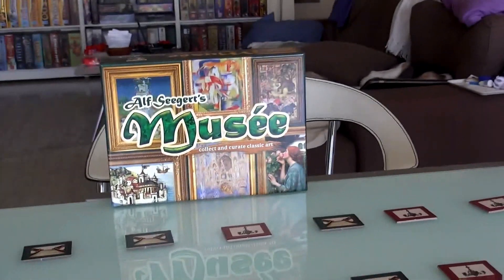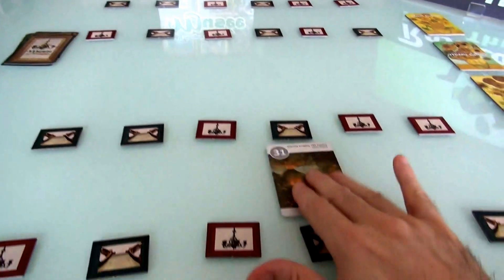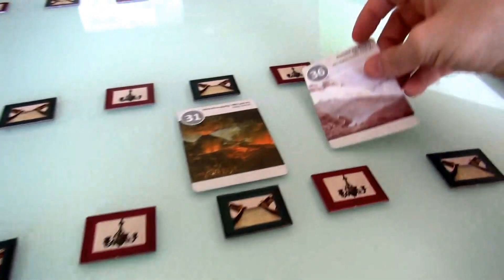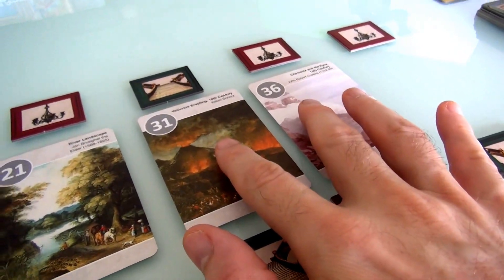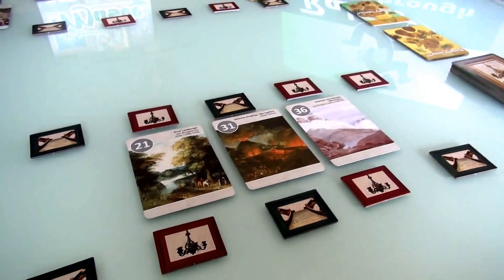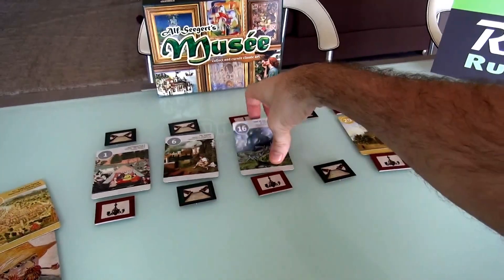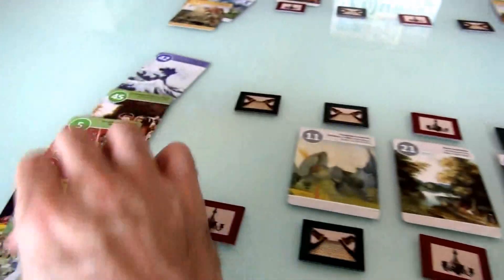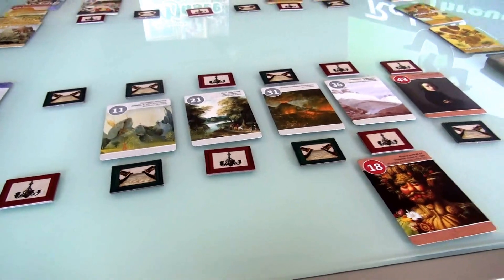Musee Gameplay Runthrough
A video outlining gameplay for the boardgame Musée.

15:47 Not a Grey 9, there's a Grey 1 and a Grey 6... and Jen got them both :p